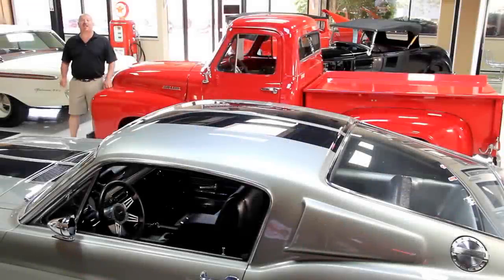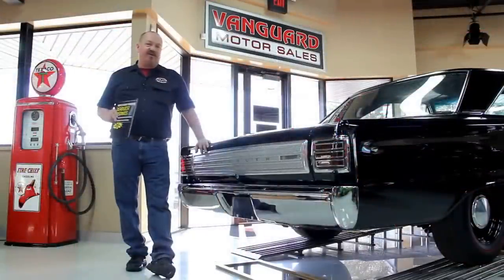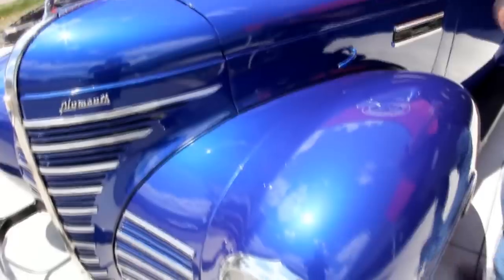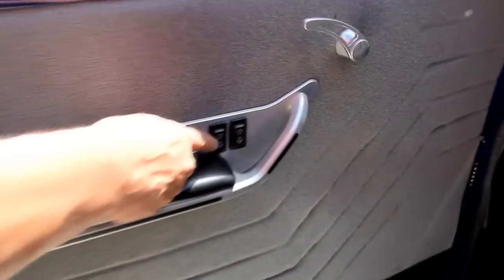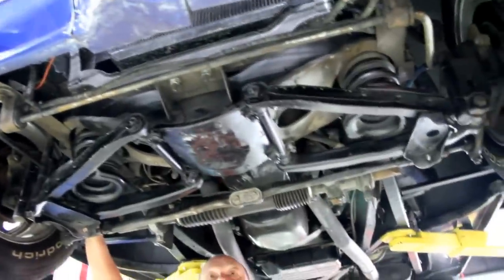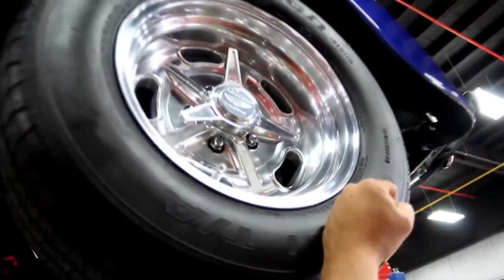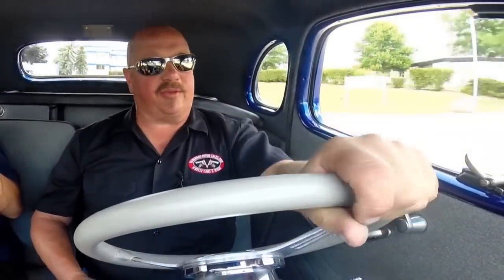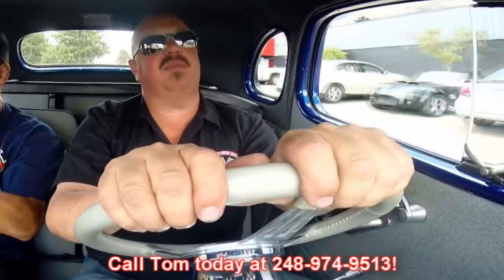1939 Plymouth Coupe Street Rod For Sale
VIN P8329582

The car was bought by the owner in Michigan in 2000. He drove it as a stock car for four years before he restored it.

Mechanics

Chrysler Magnum Crate 360ci Engine (#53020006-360)

Chrysler A-518 4-Speed Transmission with Overdrive

8 ¾ Single Track Rear End with 3.73:1 Gear Ratio (#2070741)

Mopar Aluminum Intake Manifold

750cfm Holley Carb

Sanderson Shorty Headers

Chrome Alternator

Mopar Cast Air Cleaner

Electronic Ignition

Mopar Wires

Walker Radiator

Electric Cooling Fan

Chrome Front Shocks

New Rear Air Shocks

Original Rear Suspension

Original Front Suspension with 3” Drop

Original Steel Gas Tank

Body

Beautiful Lesonal Paint in “Blue America”

Steel Body Coupe

Steel Front and Rear Fenders

Cowl Hood

Original Grille

Original Headlights with Halogen

Original Steel Running Boards are Covered

Floorboards look to be all Original

1939 Plymouth X-Frame

Undercarriage is Solid and Nicely Undercoated

15” American Racing Aluminum Wheels

225/60/15 Front, 255/60/15 Rear

Interior

New Tweed Interior

Glide Engineering Seats

Carman Custom Upholstery

Pioneer/Carman Custom Stereo with Remote

Speakers Mounted in the Package Tray

Carman Custom Power Windows

Lokar Shifter

Ididit Tilt Steering Column

Custom Painted Dash Matches Body

Classic Instruments Gauges

Billet Door Handles and Arm Rest

Billet Pedals

Switches Under Dash are Labeled

Seatbelts

Beautiful Tweed Headliner

Storage Behind Passenger Seat

Finished Trunk with Carpet

Battery Behind Door in Trunk